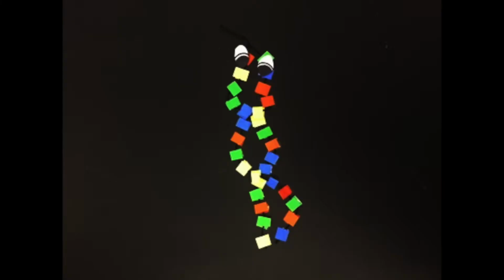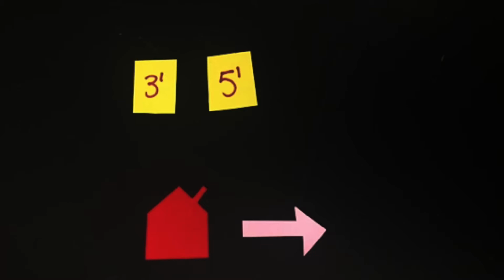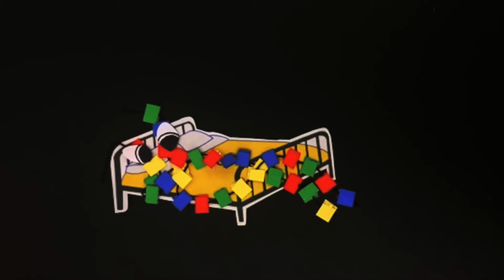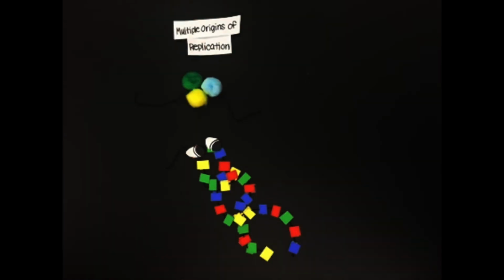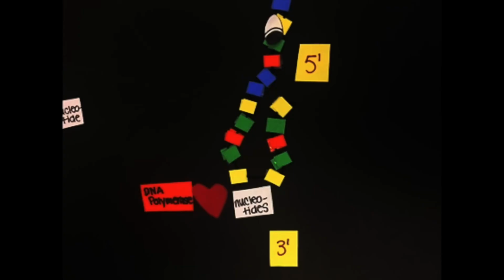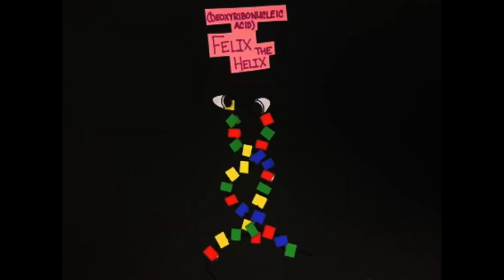Felix the Helix Stop Motion Video